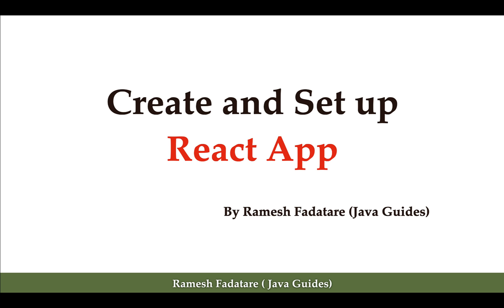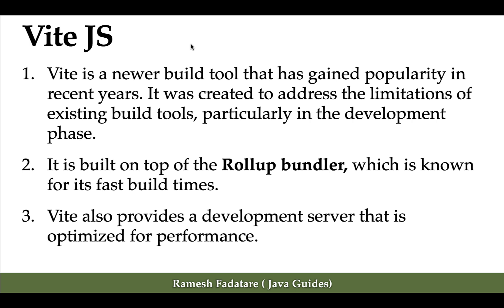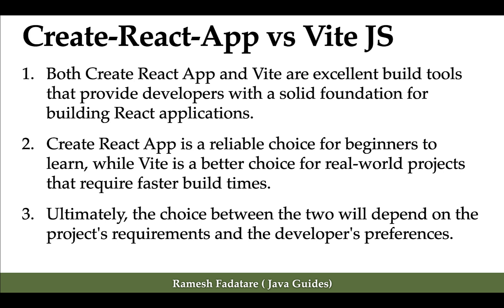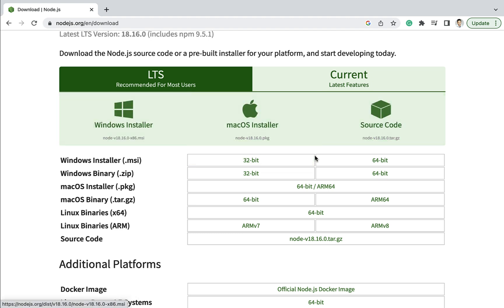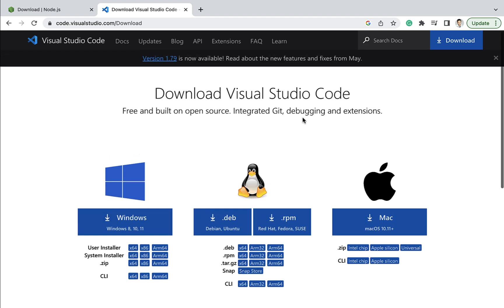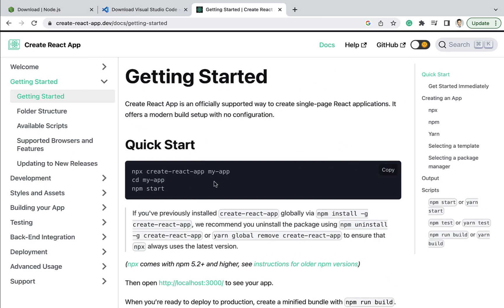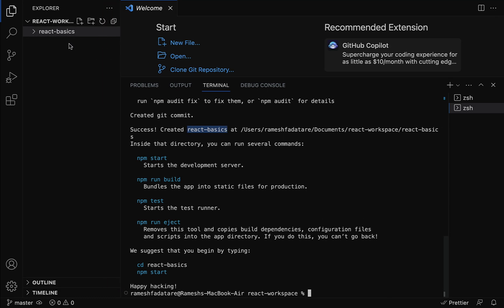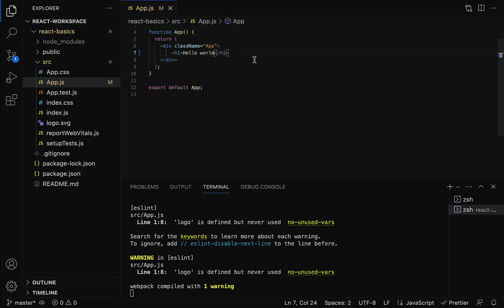React Tutorial: #2 - Create and Set Up React App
In this lecture, we will learn about build tools and how to create and set up a React app using the create-react-app CLI.

Create React App CLI tool is an officially supported way to create single-page React applications. It offers a modern build setup with no configuration.

Facebook has created Create React App, an environment that comes pre-configured with everything you need to build a React app. It will create a live development server, use Webpack to automatically compile React, JSX, and ES6, auto-prefix CSS files, and use ESLint to test and warn about mistakes in the code.